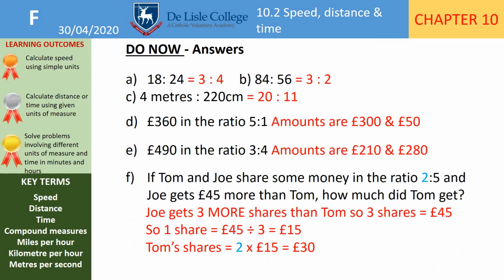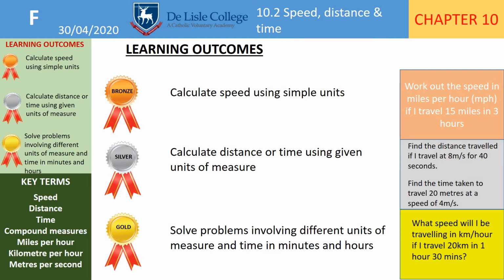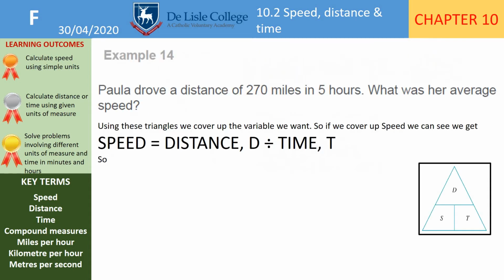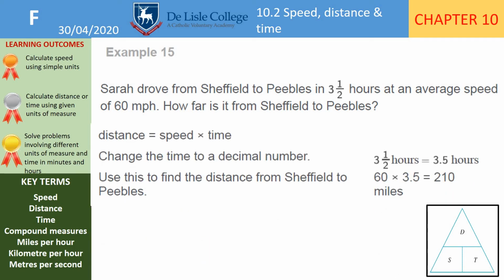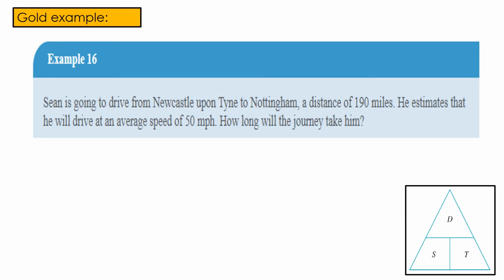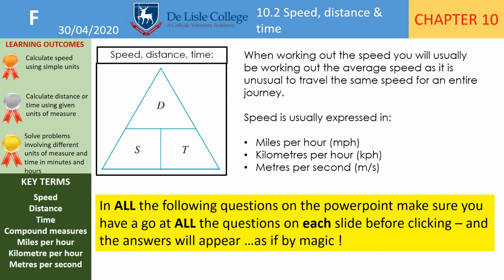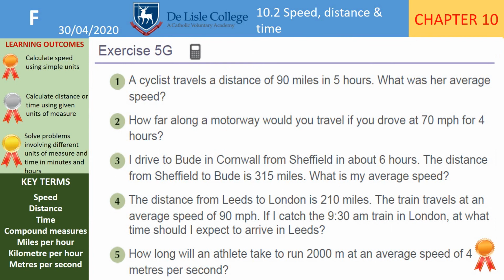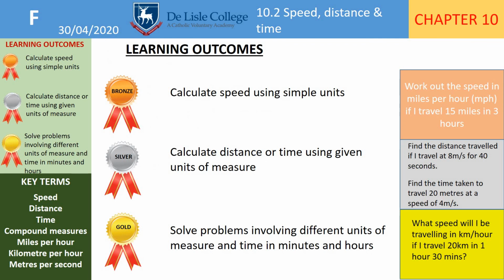Topic 10.2 - Speed, Distance & Time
Chapter 10 - Ratio, Speed & Proportion